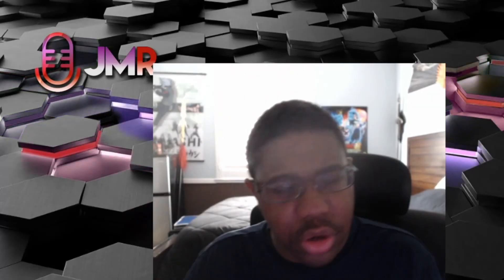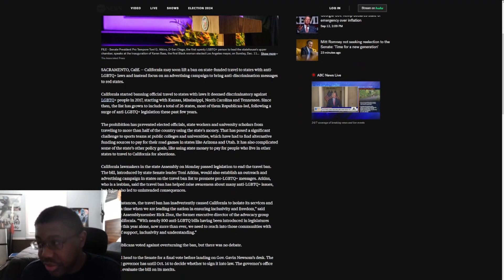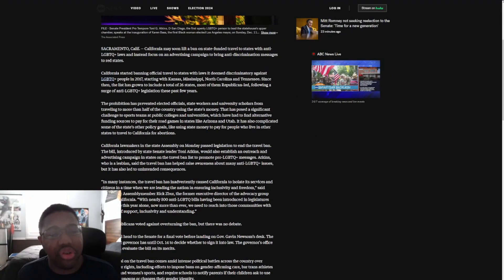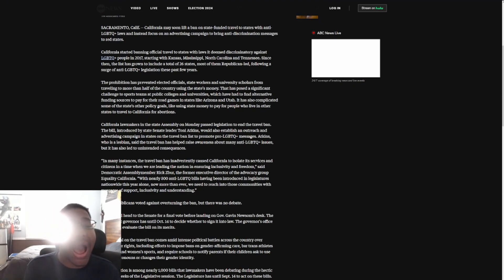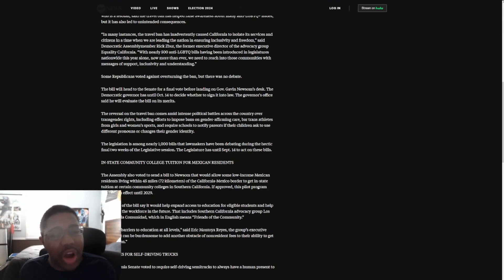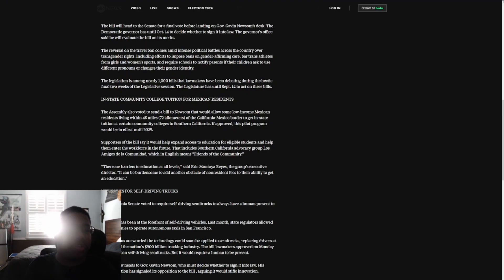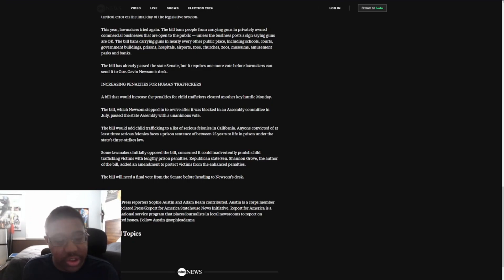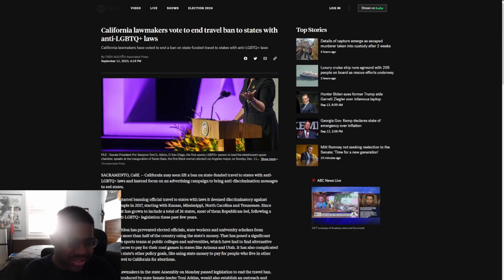California lawmakers END travel ban to LGBTQ+ states CA suffers CONSEQUENCES they have lost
California lawmakers decide to end the travel ban  to LGBTQ+ states . After making it a horrible experience for citizens.

Article:
California lawmakers vote to end travel ban to states with anti-LGBTQ+ laws